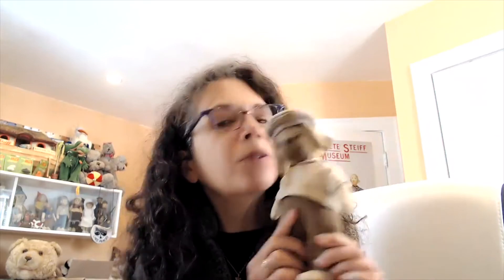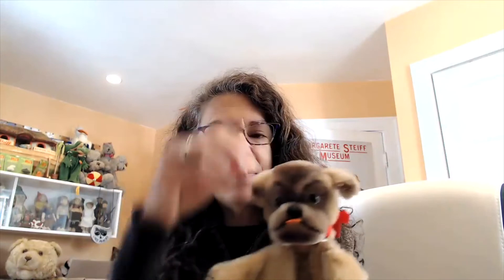Pug Hugs to You!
Steiff's delightful pug production spans the pre- and postwar periods. These smooshy faced darlings are simply irresistible! Steiff has skillfully captured their most quirky and noticeable body features in their well rendered designs over time. Come check out this video to see why these little dogs hold such a large - and special -  place in Steiffgal's heart.